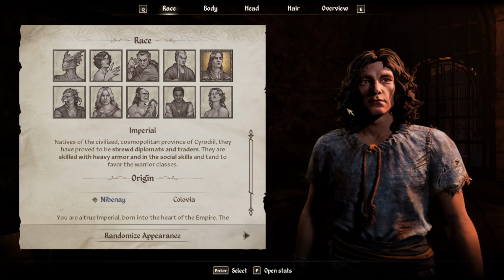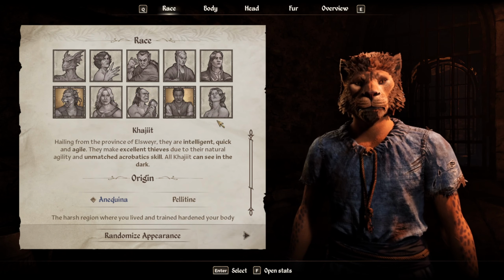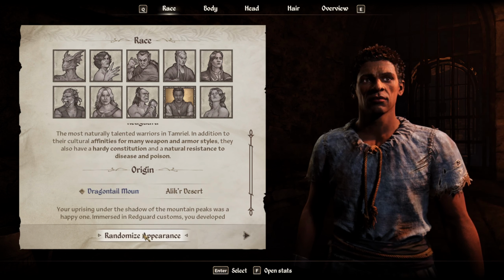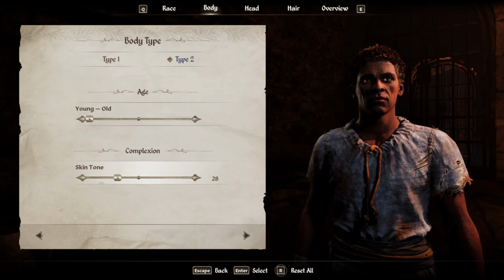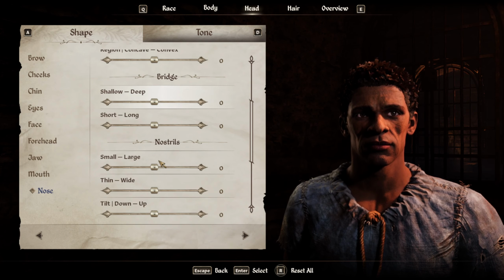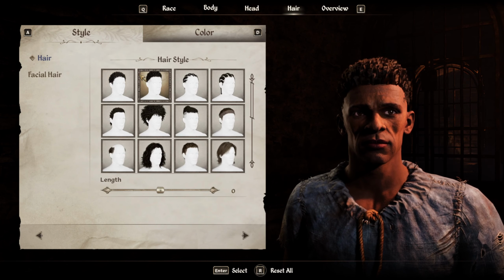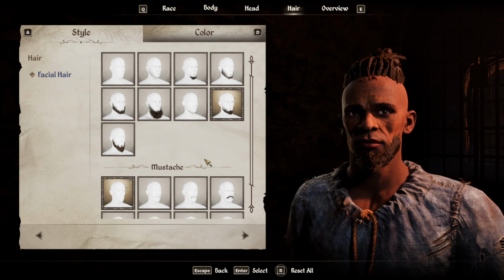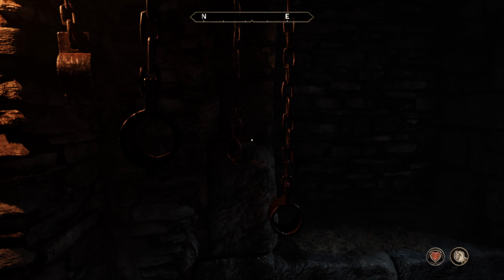How to Use the Character Creator in TES IV: Oblivion Remastered - Character Creation Menu Preview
Learn how to use the character creator in The Elder Scrolls IV: Oblivion Remastered to design your perfect hero. This video guides you through the customization options, including appearance, race, class, and birthsign, allowing you to create a character that suits your playstyle and preferences.

How to use the character creator in TES IV: Oblivion Remastered? What customization options are available in TES IV: Oblivion Remastered? Can you preview your character in TES IV: Oblivion Remastered?